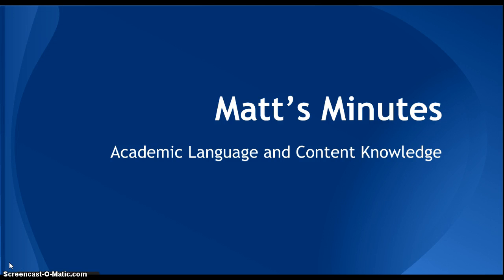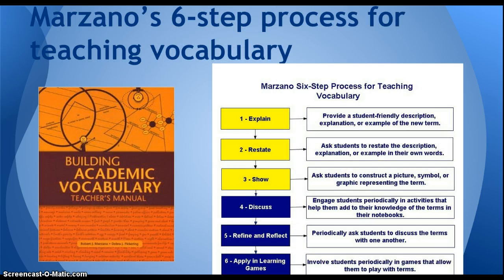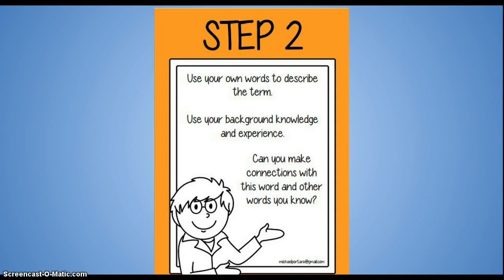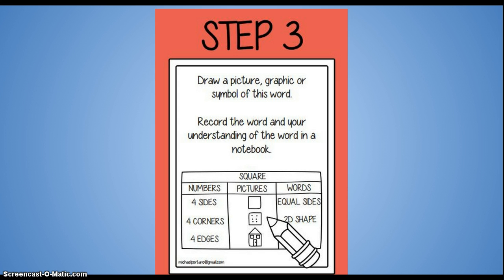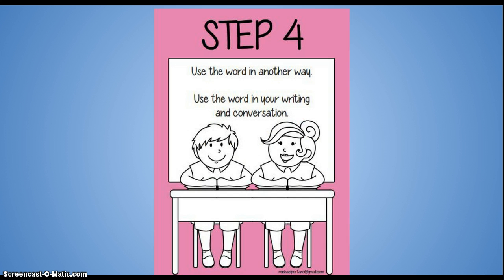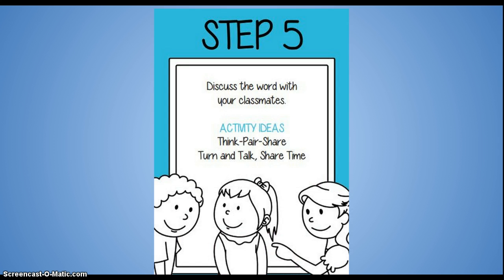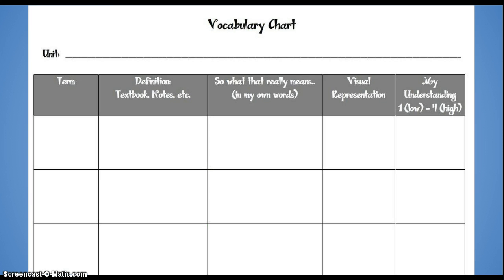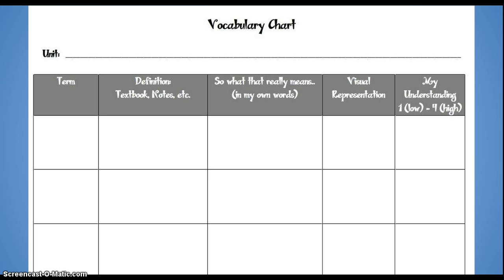MM 12/14 Vocabulary